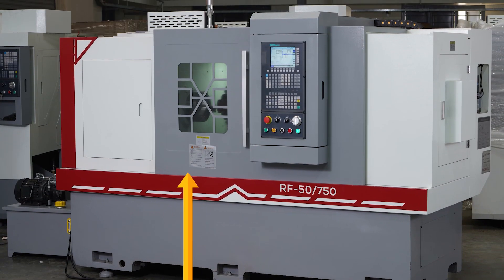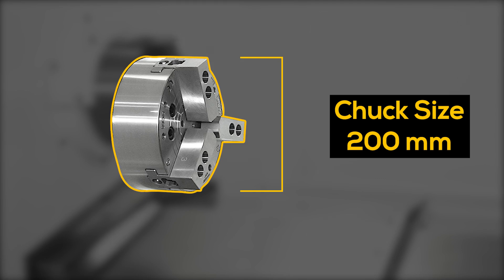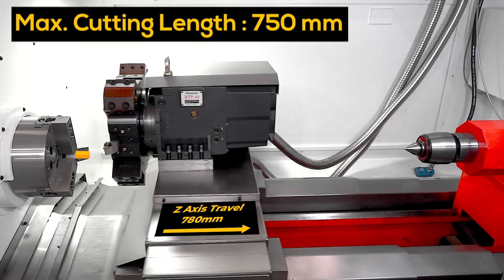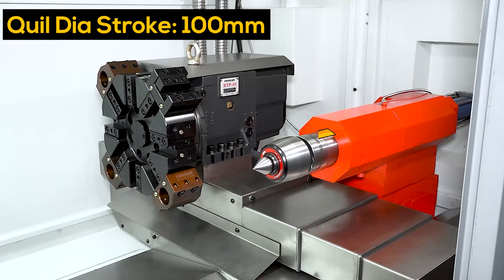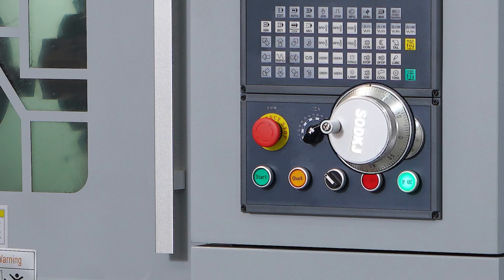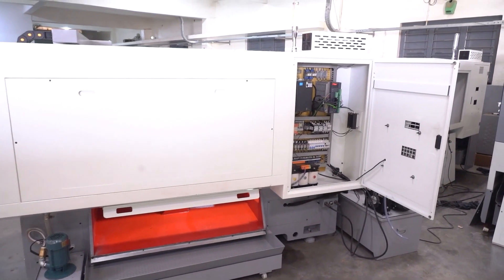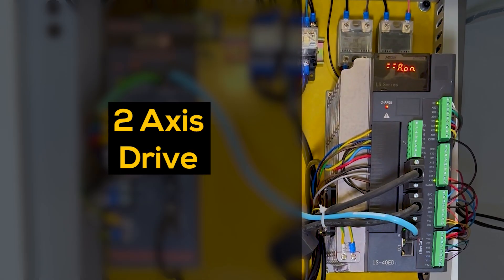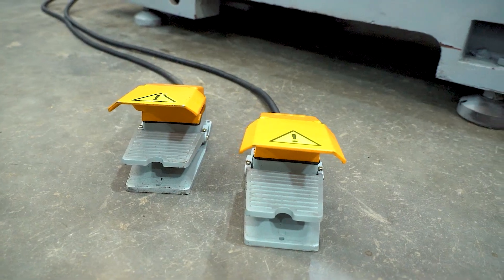MODEL : RF 50-750 Machine Model by Realtech CNC VD - 316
🌟 Explore Precision Engineering with Realtech CNC Economizing Technology! 🌟

Step into the world of cutting-edge CNC and VMC machines with Realtech CNC, your trusted manufacturer delivering excellence in precision engineering. 💼

At Realtech CNC, we pride ourselves on crafting top-of-the-line machinery that transforms industries and drives innovation forward. From intricate designs to robust manufacturing processes, we ensure unmatched quality in every aspect.

🔧 Our offerings include:

CNC Machines
VMC Machines

Address: 103, Madhav Estate, B/h, Mittal Marbale, Solvent, Old Toll Naka, Kotharia, Rajkot Gujarat 360005

Elevate your production capabilities with Realtech CNC. Precision Redefined. ✨